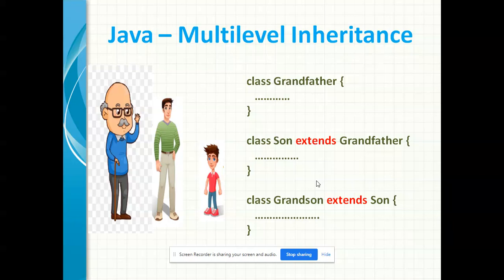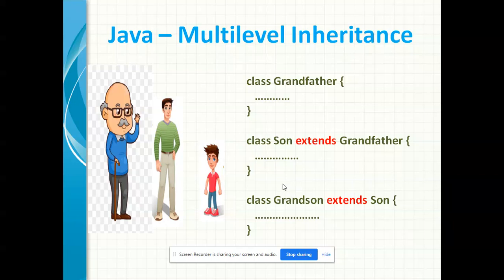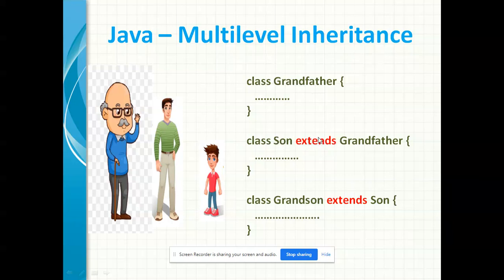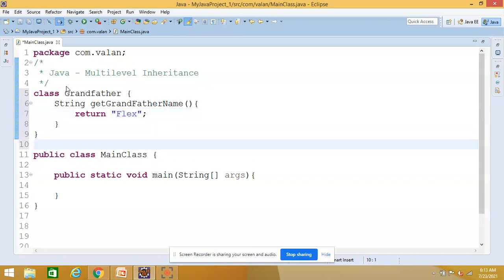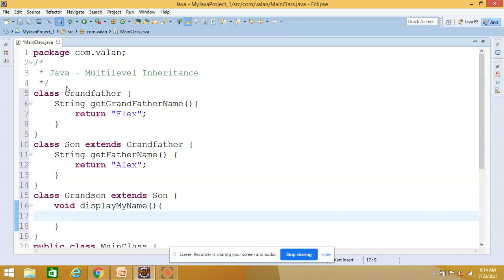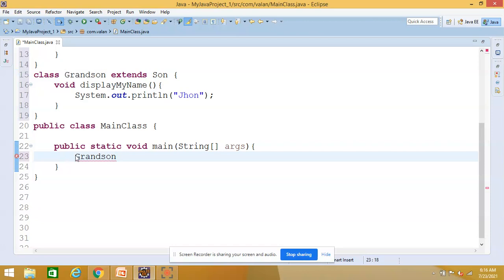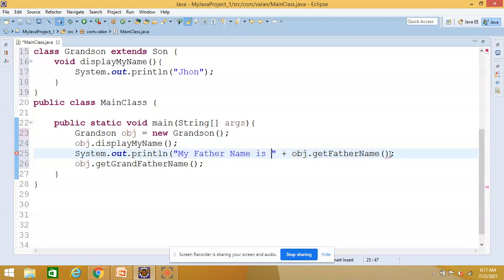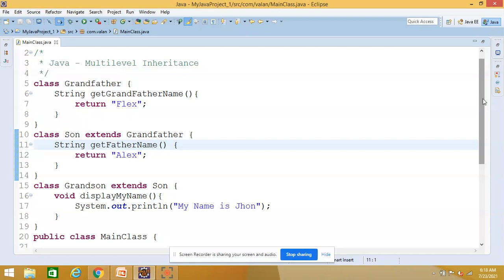Java Multilevel Inheritance